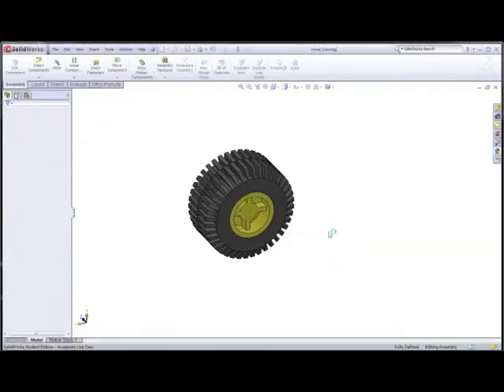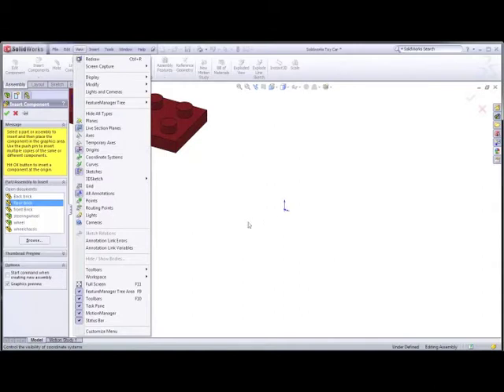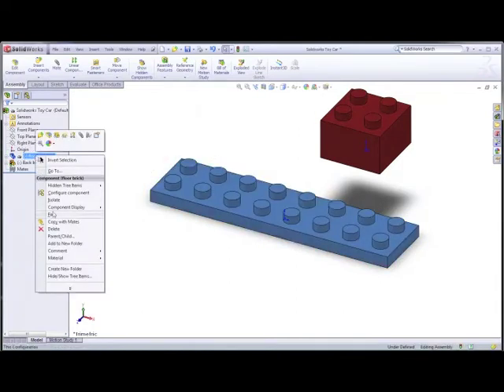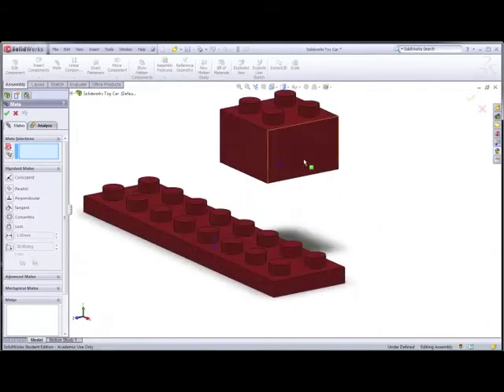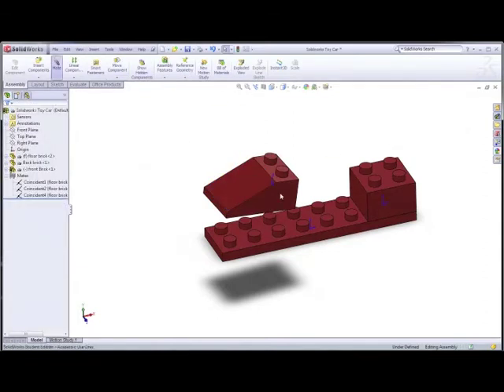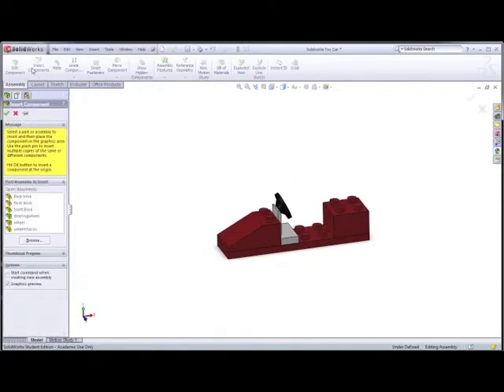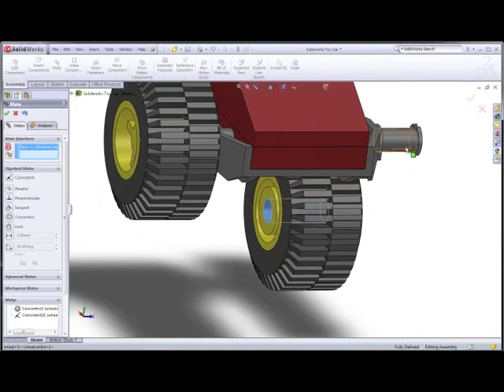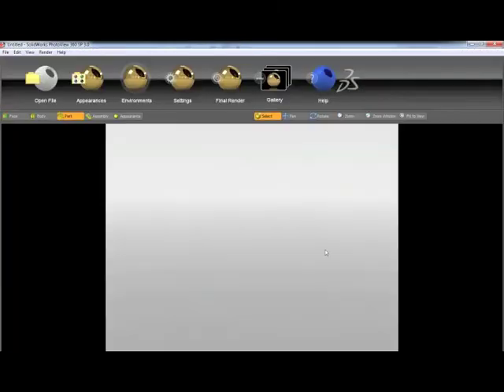Solidworks Tutorial 5 Part 4 - Parts and Assemblies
Learn how to create simple parts to a toy car and assemble them within Solidworks.